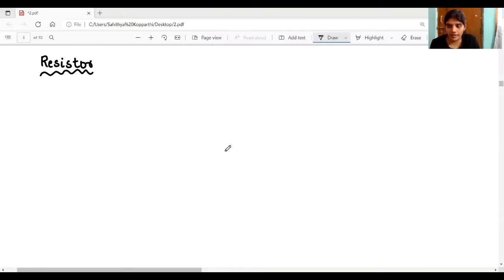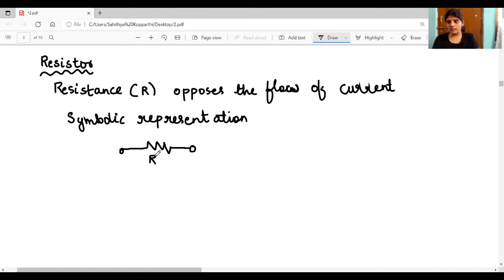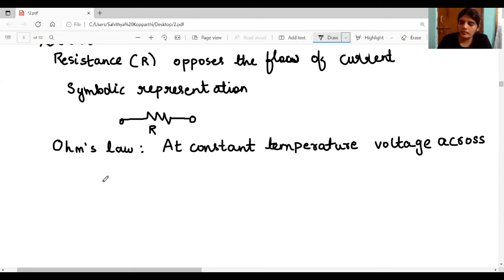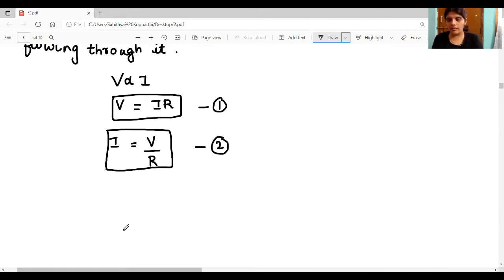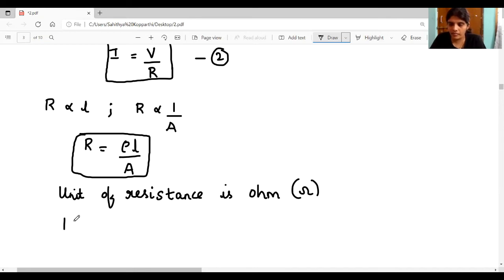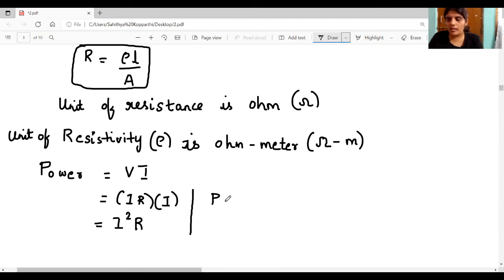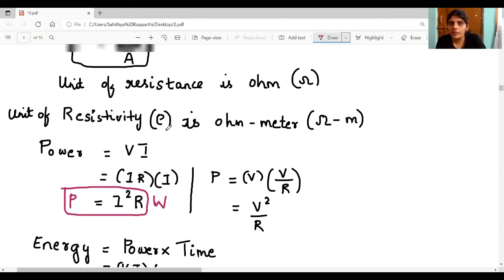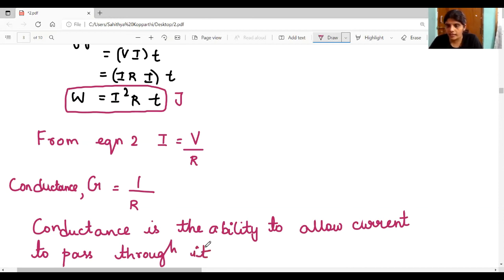5.resistor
4. 4. Twitter        :    -NILL-